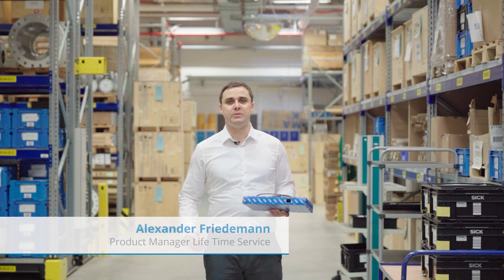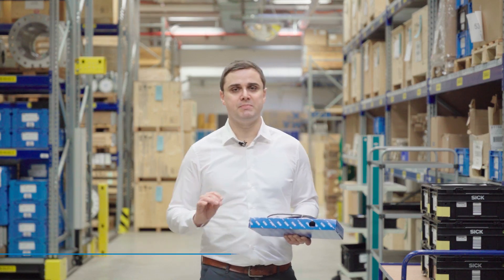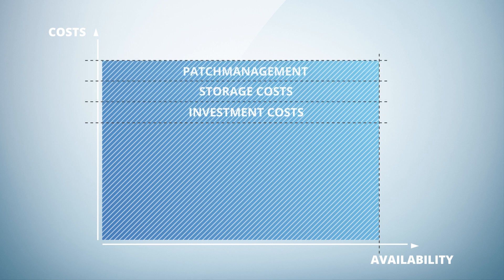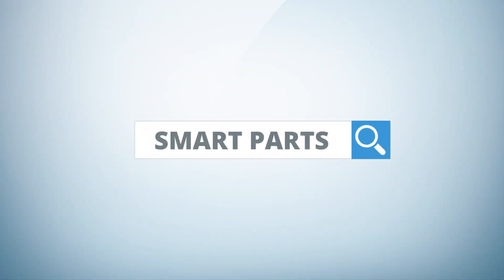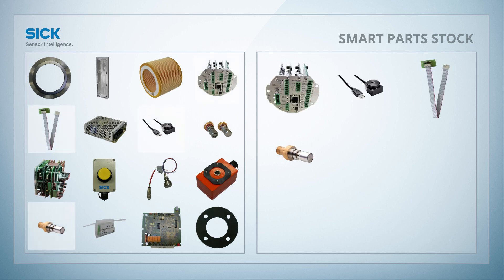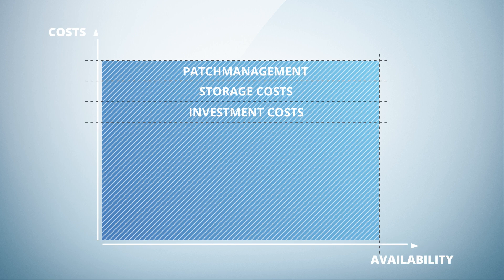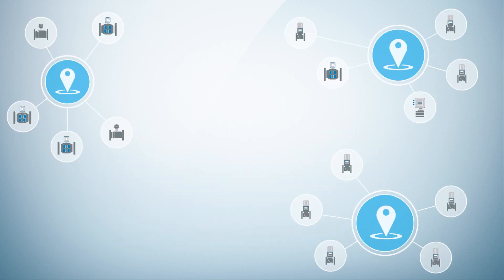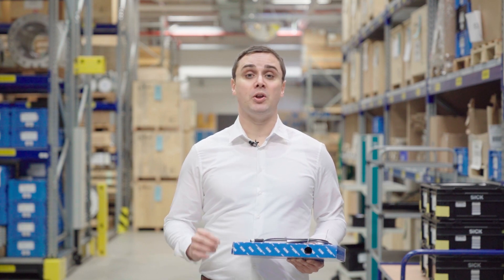Smart Parts: Minimize downtime and optimized service costs of FLOWSIC devices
Availability is key for gas metering stations, flare monitoring and emission analysis. The SICK smart parts concept offers you highest availability and flexibility in your spare parts management.